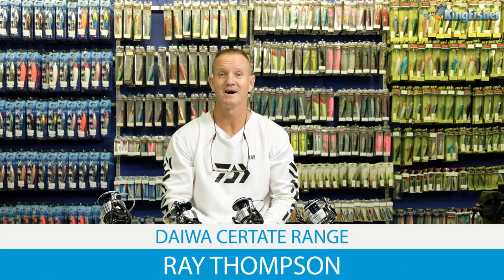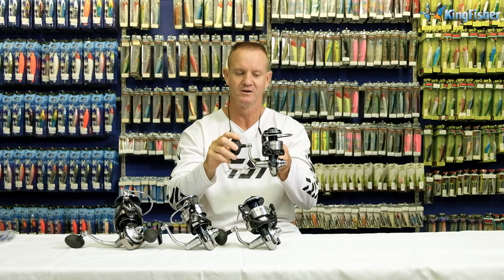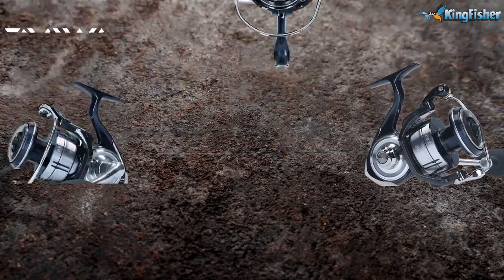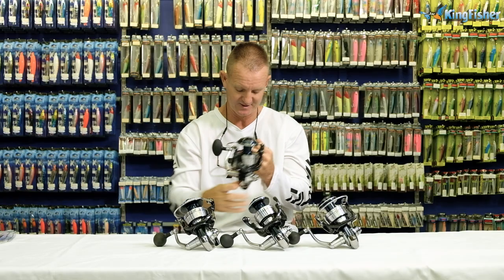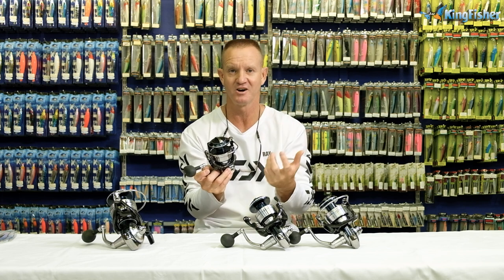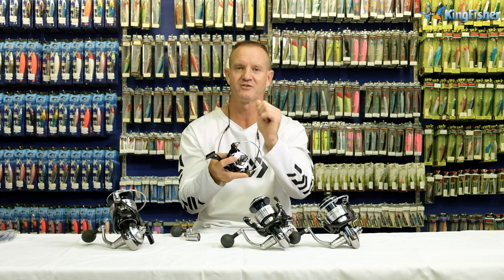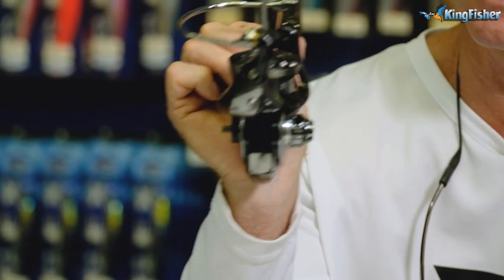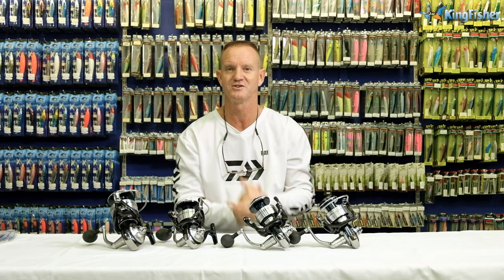Daiwa Certate Demo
Daiwa Certate Spinning Reel

In this video, Ray Thompson shows us the features and benefits of the Daiwa Certate spinning reel.

This reel is available in sizes: 8 000H; 10 000H; 14 000XH & 18 000H

The Daiwa Certate in 2021 received an overhaul. A lot of the famous Daiwa Saltiga engineering got put into the new Certate, namely the monocoque 1 piece body using the same extra-large G1 Duralumin drive gear. The Daiwa Certate is supremely well sealed, keeping the elements out of your reel. This feature is critical for Rock & Surf anglers who wade out to banks to get their baits in the zone. The 18 000H comes with an incredible 30kg drag rating.